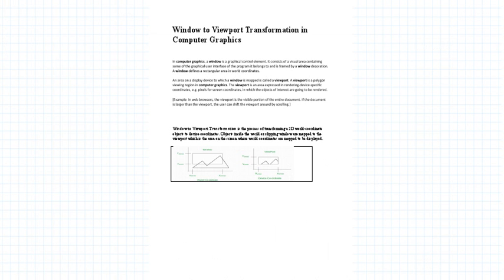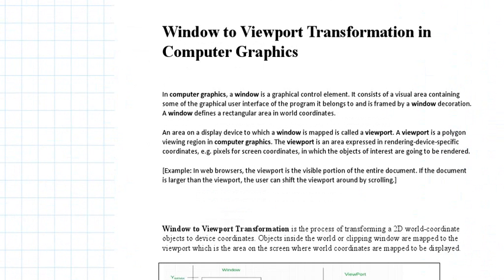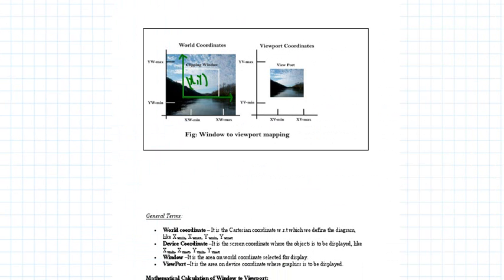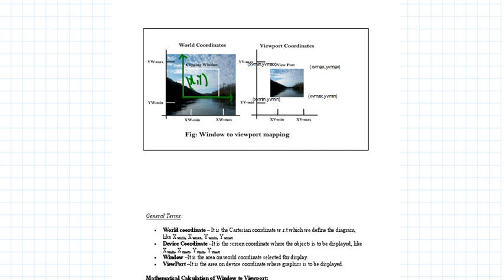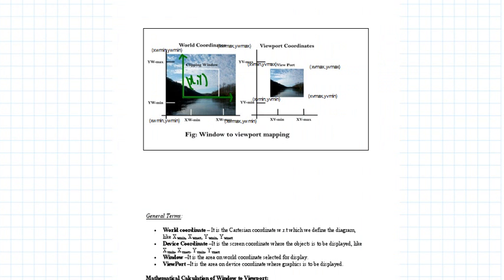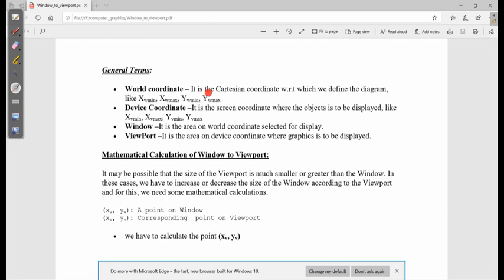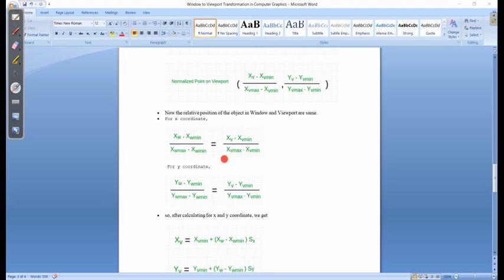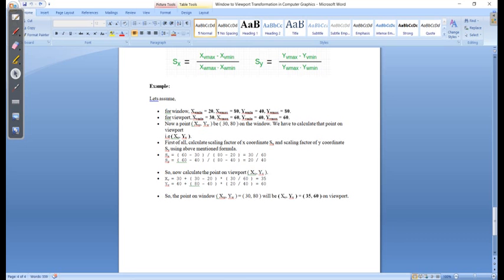Window to View port Transformation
This video is about Window to View port Transformation.